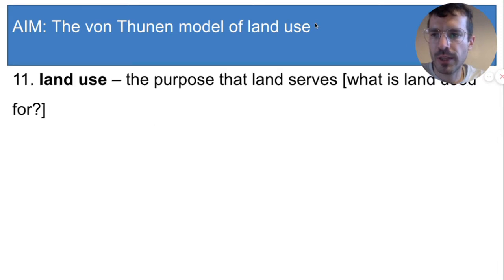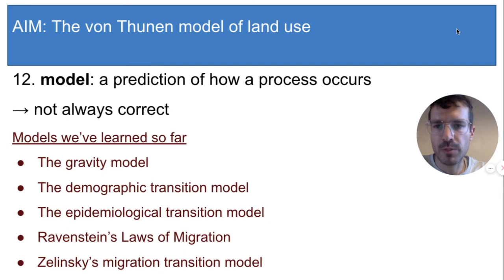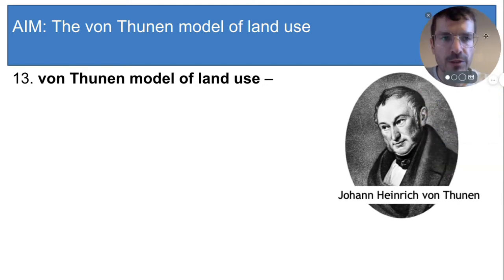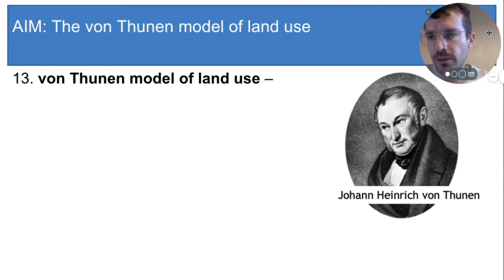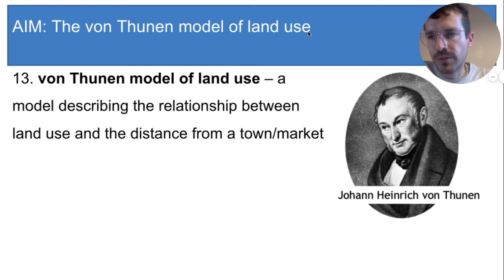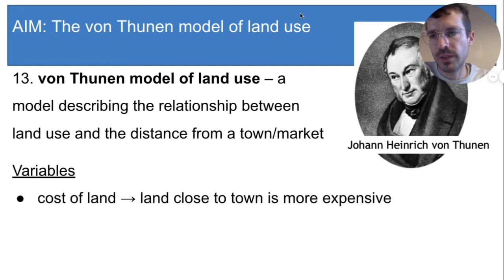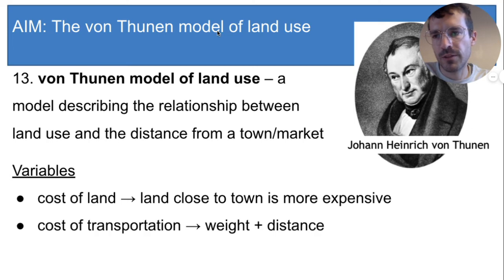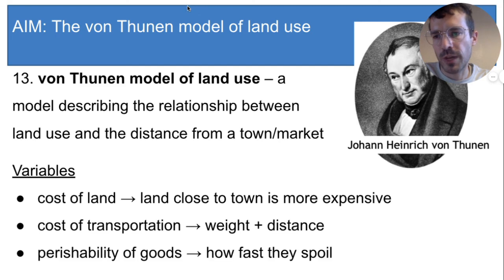The von Thunen model of agricultural land use